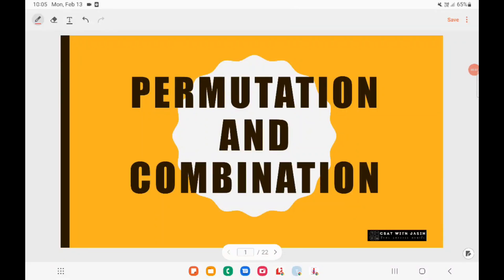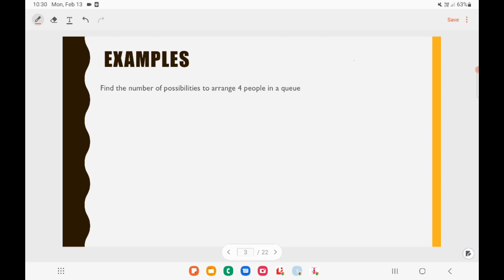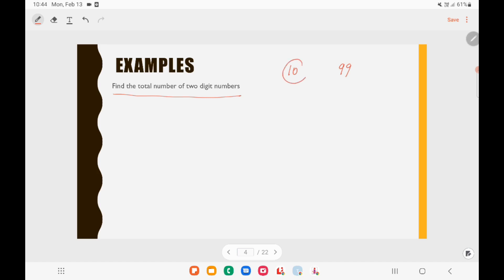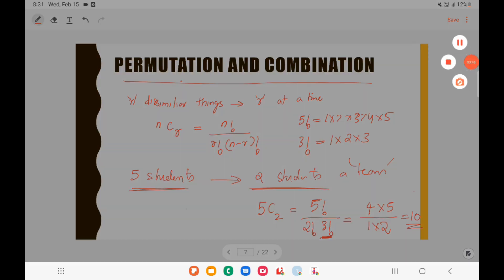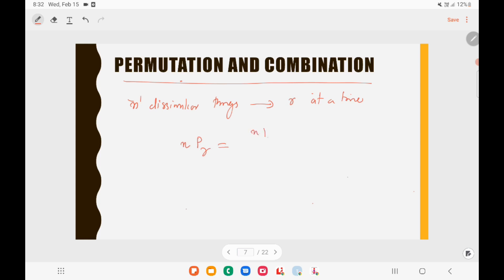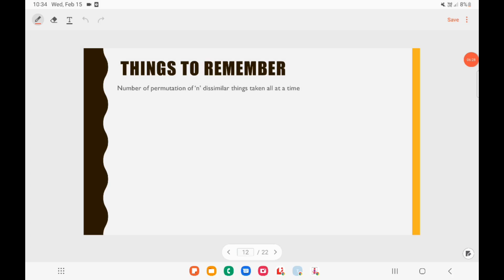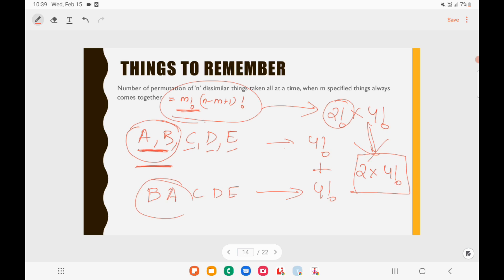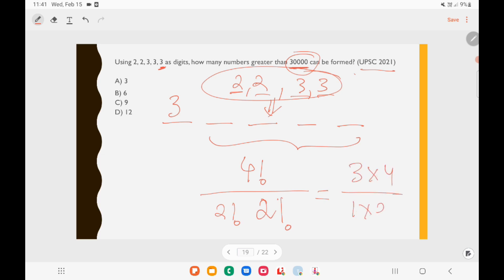Lecture 18 - PERMUTATION AND COMBINATION |TRICKS|UPSC|CSAT|BANK|SSC